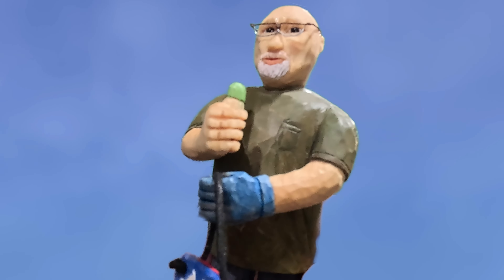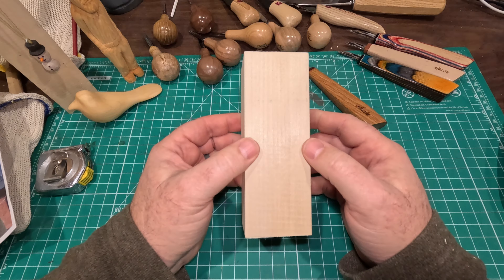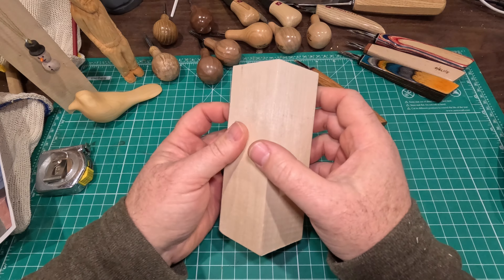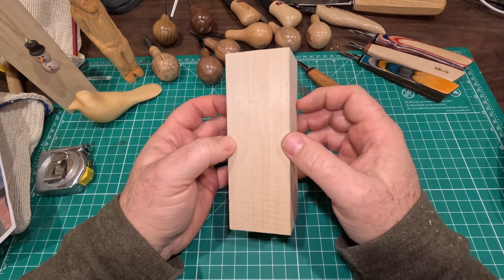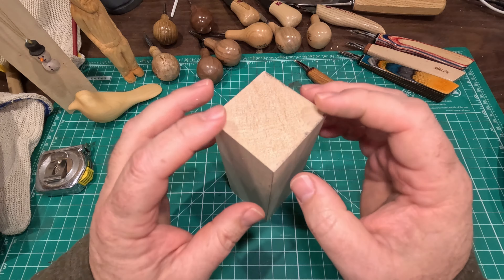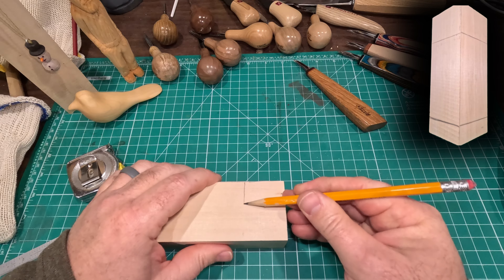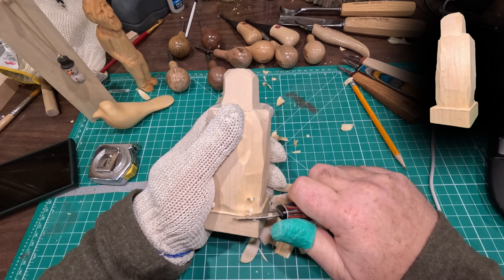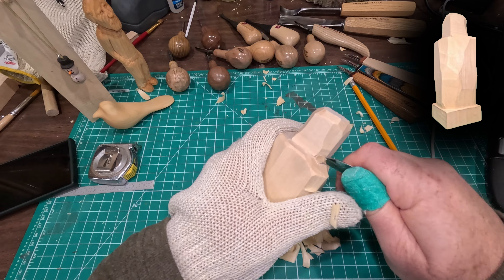Carving a Mini Version of Myself - Part 1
Watch as I carve a self portrait figure as I describe the techniques used.  Plenty of tips and tricks along the way.  In this first of the series, I rough out the figure.